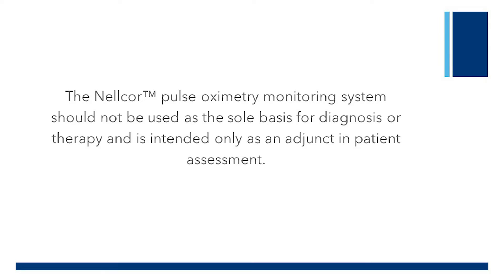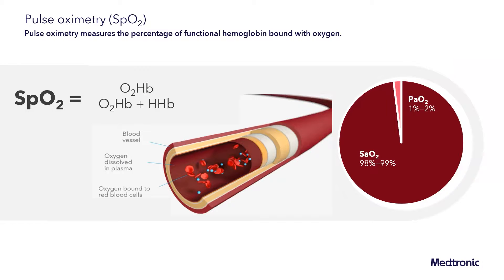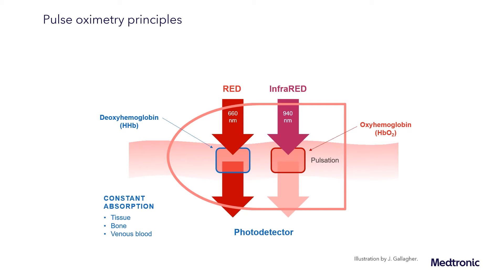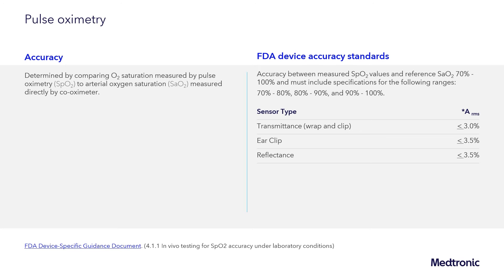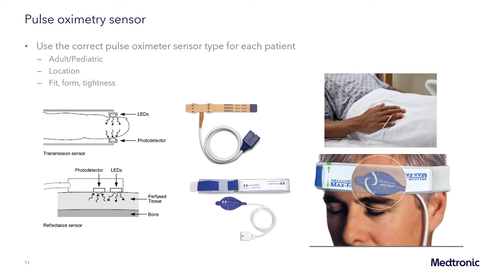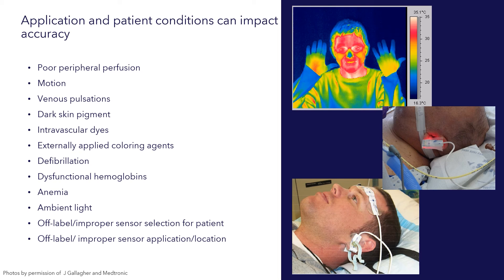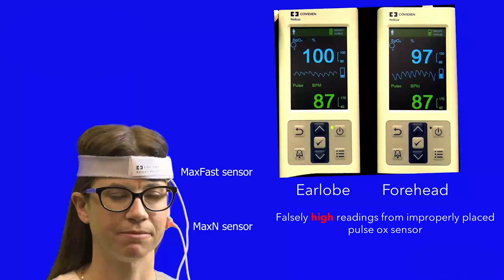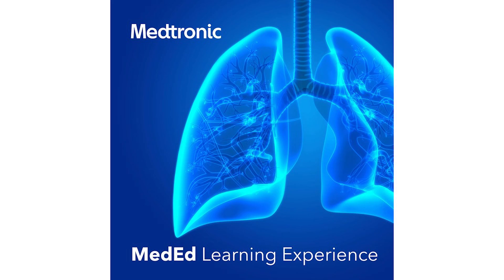Nellcor™ Pulse Oximetry Overview Pt.2: The Fundamentals of Pulse Oximetry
For this segment, we will discuss the measurement of SpO2 and pulse rate, pulse oximetry accuracy standards, and the patient factors that can impact SpO2 and pulse rate accuracy. To help provide insight into this topic is John Gallagher, DNP, RN, CCNS, CCRN-K, TCRN, RRT, FCCM, Professor, Francis Payne Bolton School of Nursing at Case Western Reserve University.

The Nellcor™ pulse oximetry monitoring system should not be used as the sole basis for diagnosis or therapy and is intended only as an adjunct in patient assessment.

US-PM-2300334